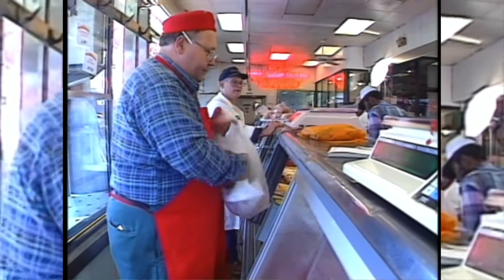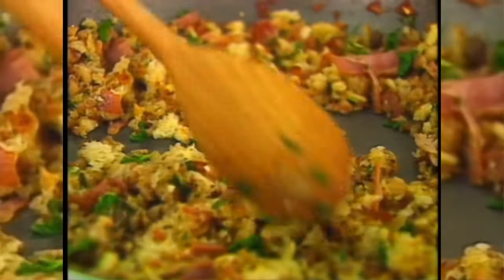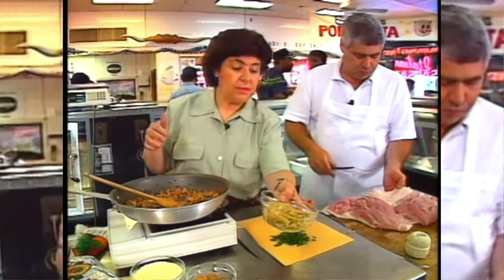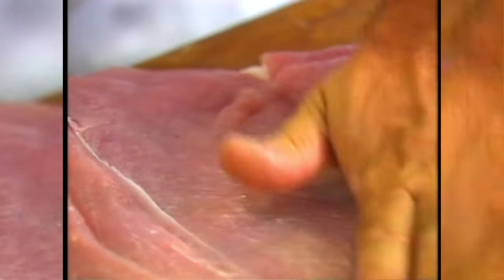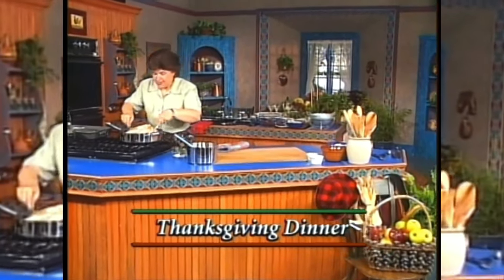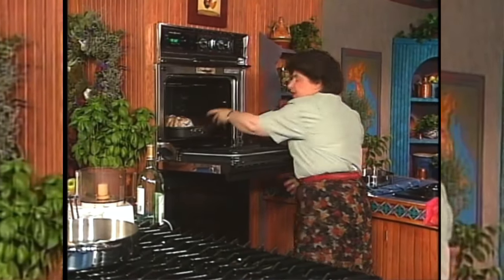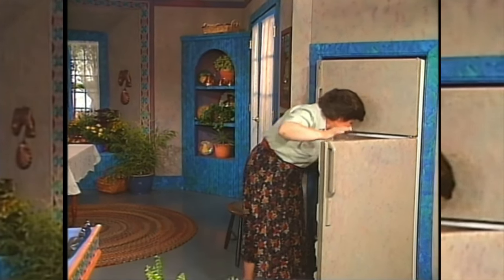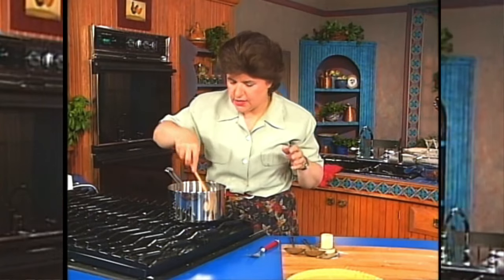1996 in New England ciaoitalia's first Thanksgiving show PBS fullepisode enjoy! weekly